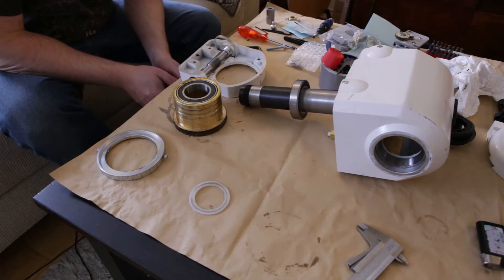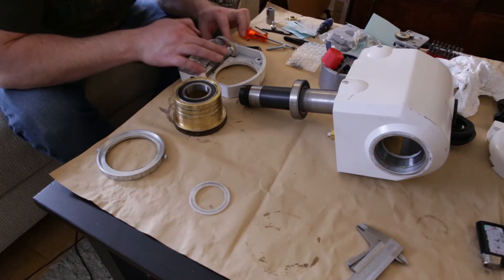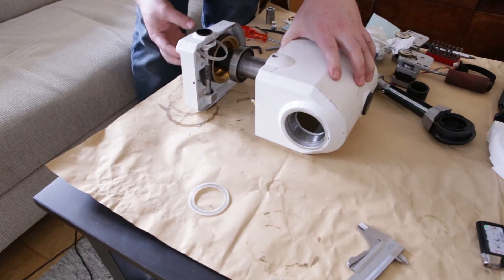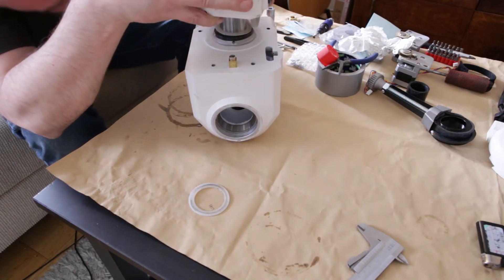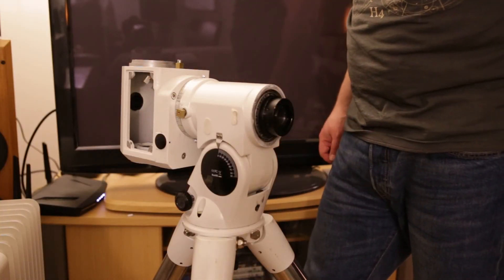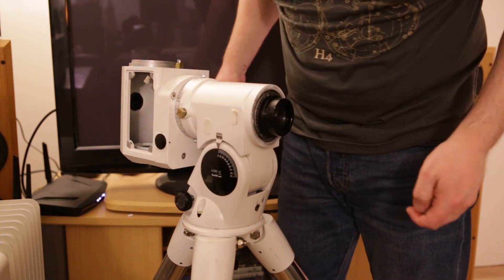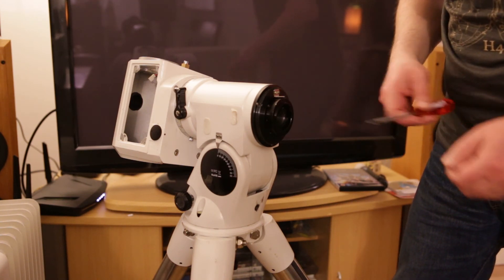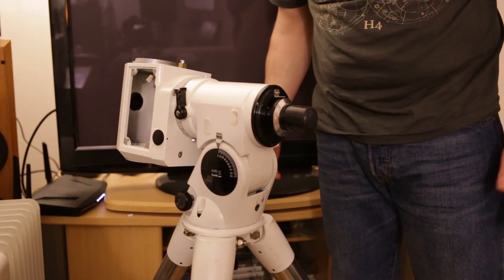NEQ6 Belt Mod Part07 - Reassembling RA Axis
Part 07 - Reassembling RA Axis